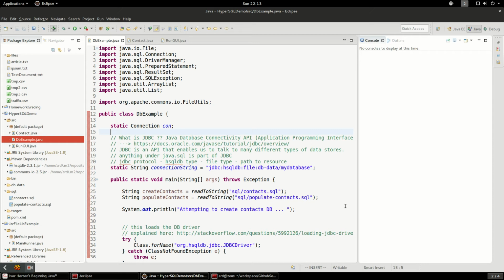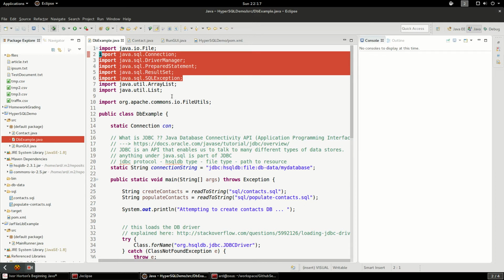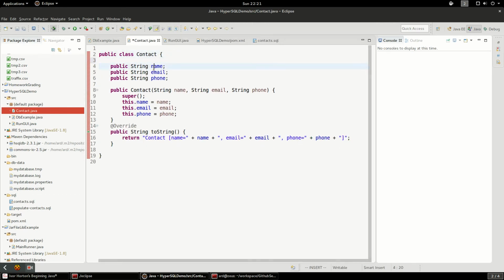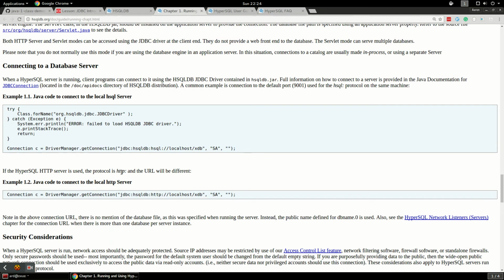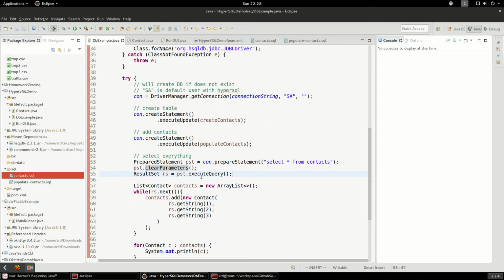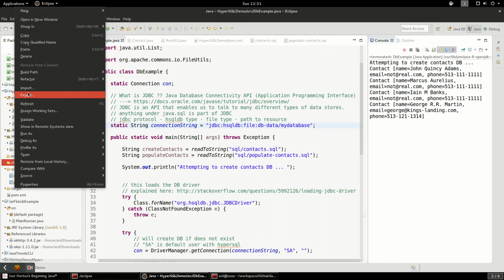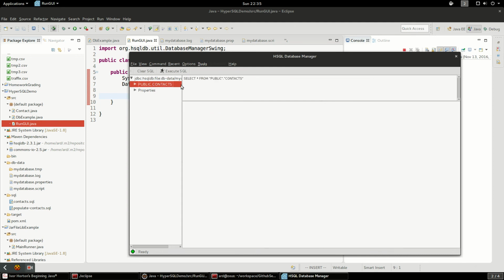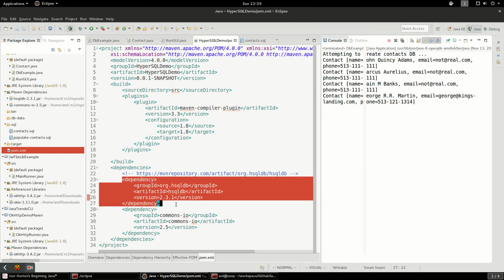Java HyperSQLDB tutorial and JDBC intro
In this video I import HyperSQLDB using maven and program against it from Java using JDBC. I create a table called "contacts" then proceed to insert data into and read it back out into a result set. I create Contact POJO which I populate from the ResultSet. Check the link above for the code.